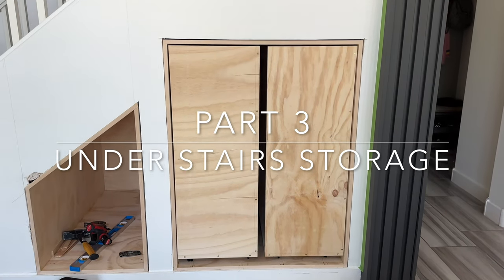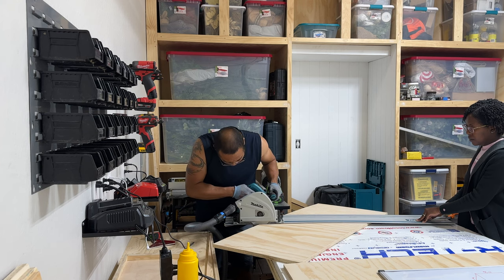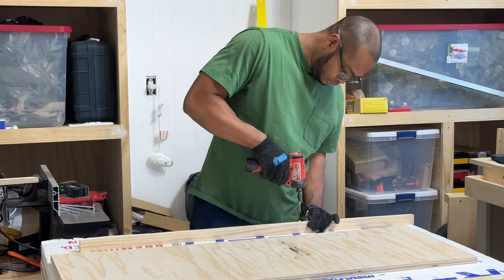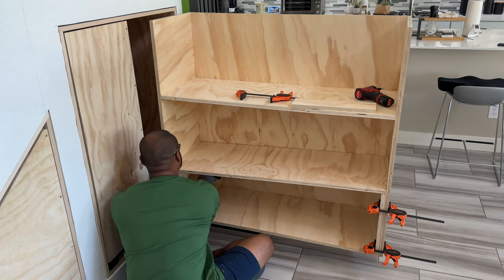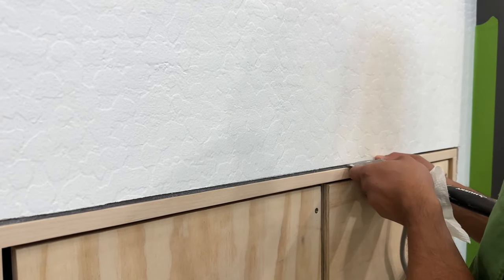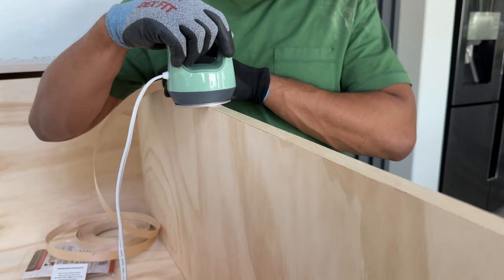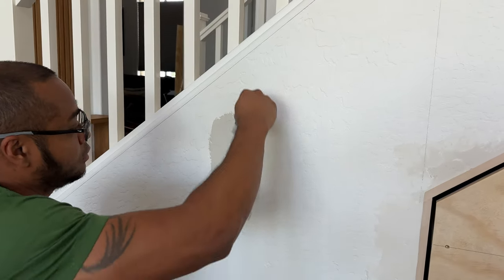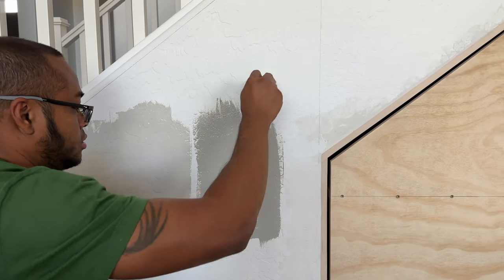DIY Under Stairs Makeover | Part 3 - Pull Out Drawers with Shelving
Join us as we transform our under-stairs space from impractical to functional, by building 3 sets of pull-out drawers with shelving! This project has come a long way and we’re almost at the finish line! This is a great solution for unused under-stairs space. We plan to use it for extra pantry storage and other household products but this would also make for a great shoe/coat closet or a cozy reading nook.

3/4 in. Edge Banding Veneer